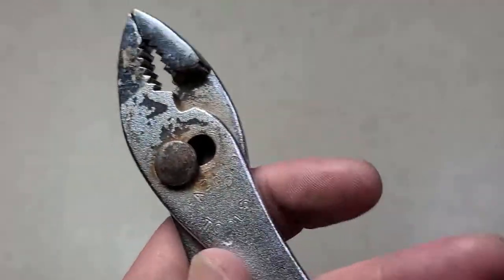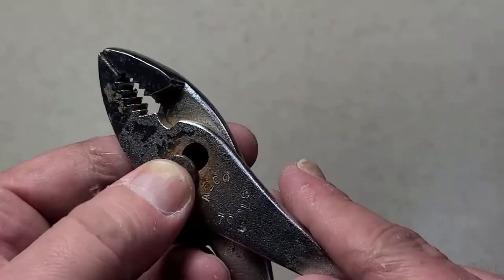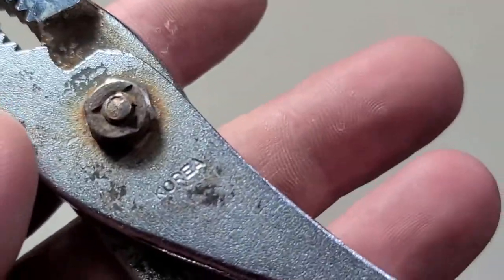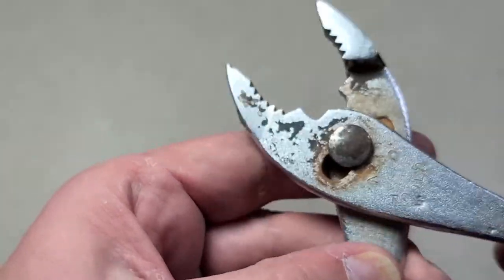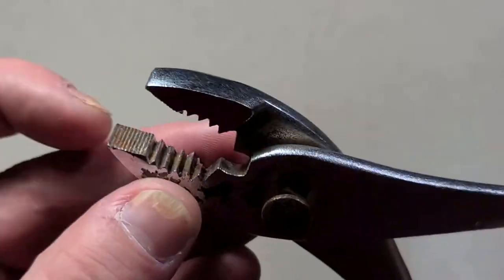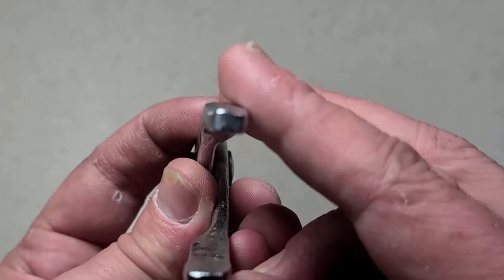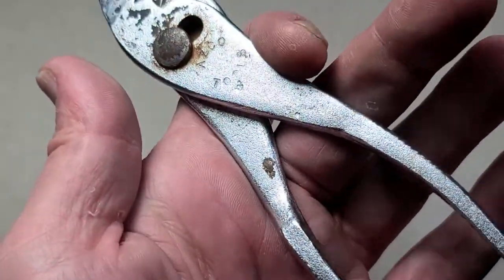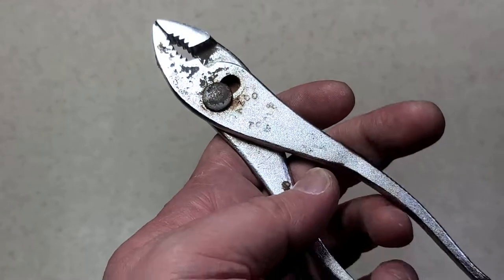AZCO Tools Korea Slip Joint Pliers Review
Just another video documenting one of the very many brands of slip joints pliers that have been made over the years.